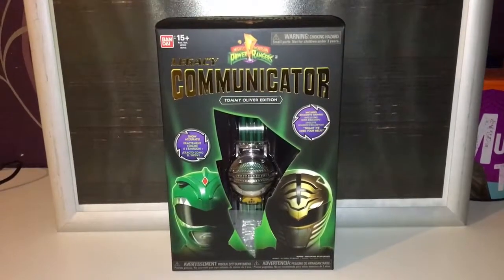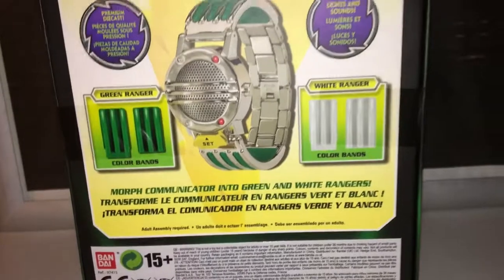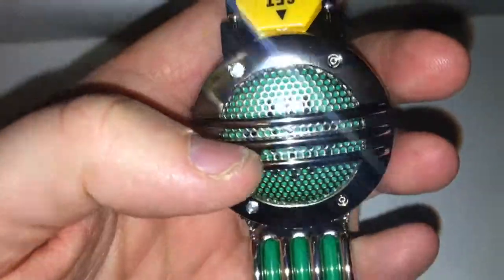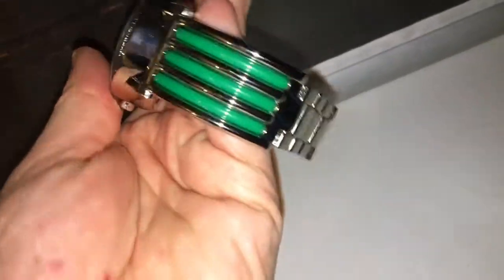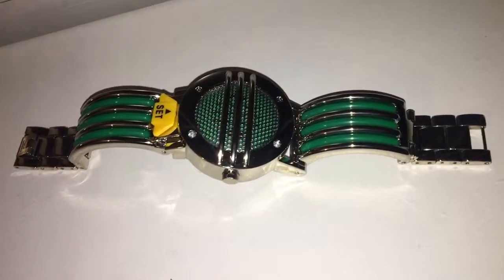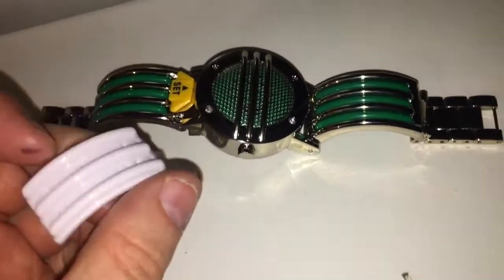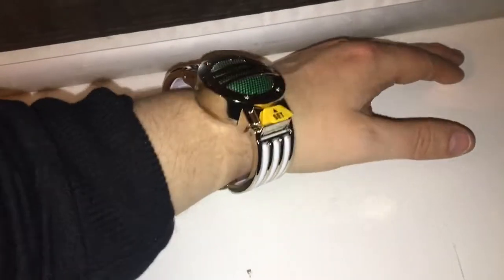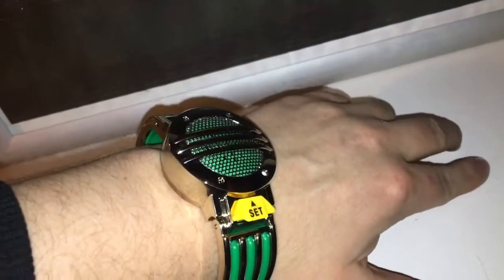Power Rangers Legacy Communicator Tommy Oliver Edition